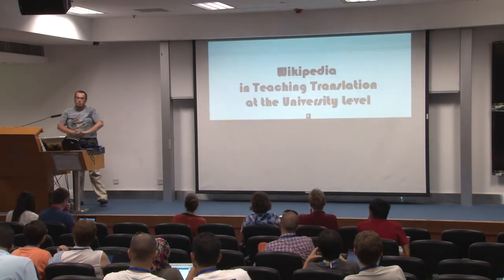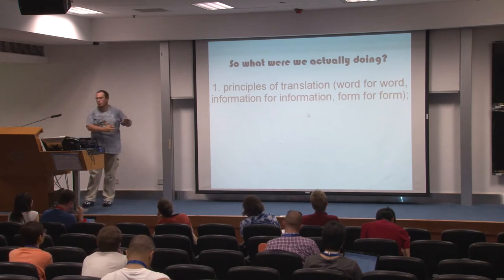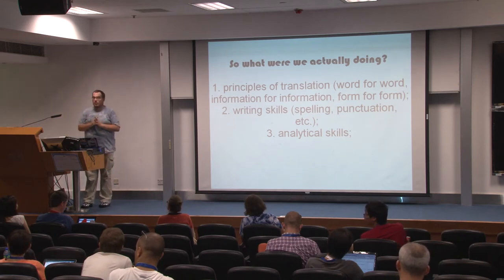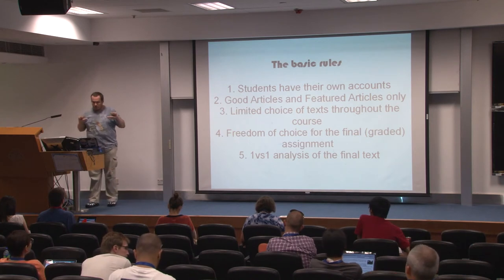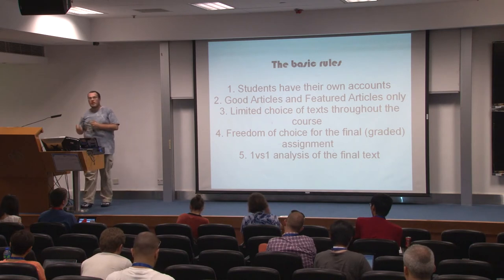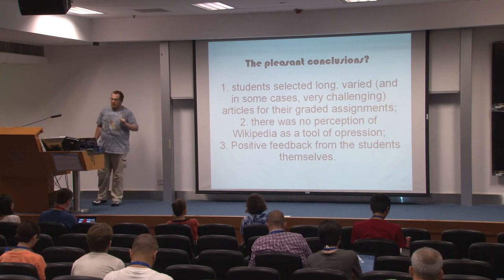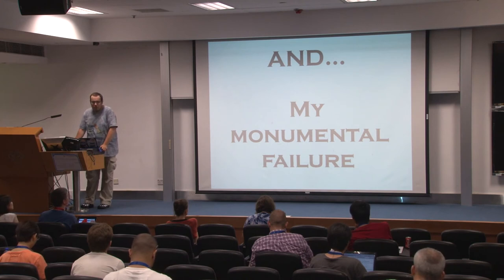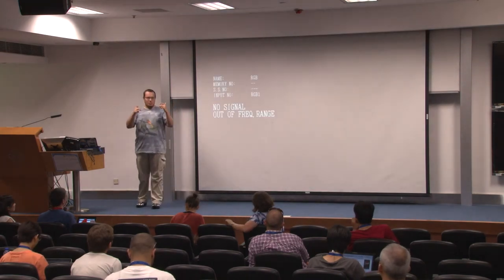Wikipedia in teaching translation at the university level - Łukasz Golowanow